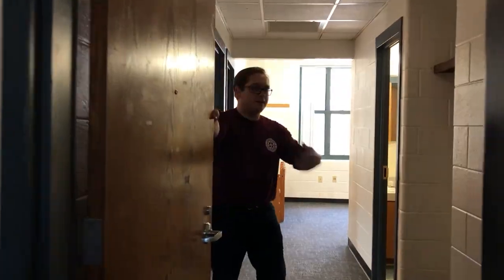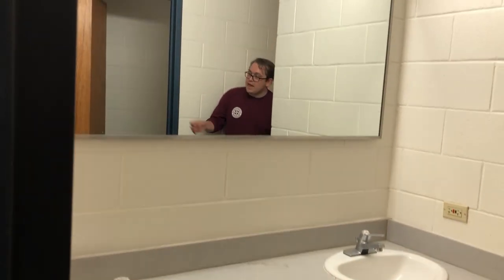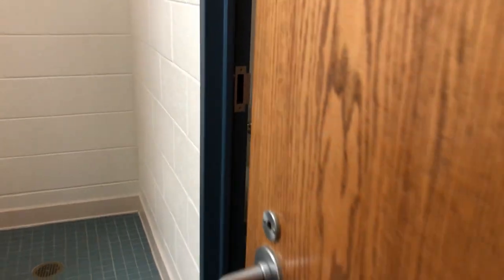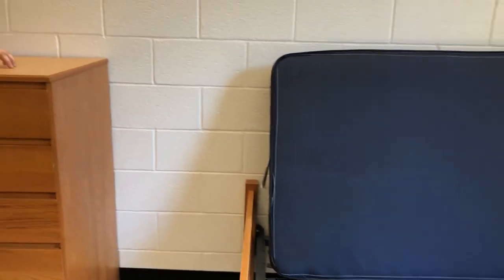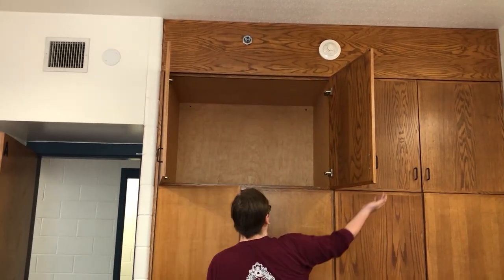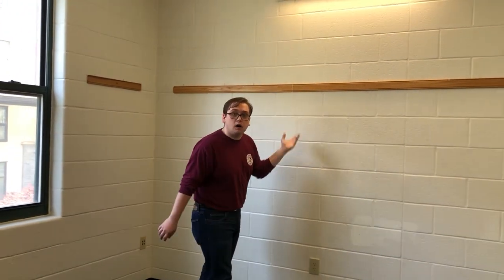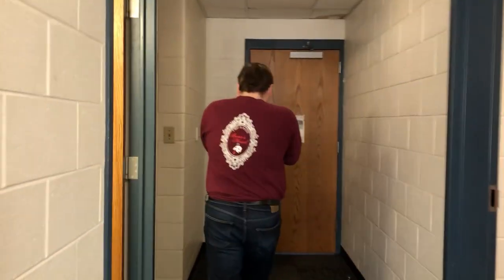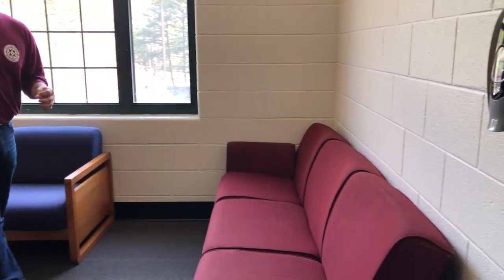OU Residence Hall Tour: Dempsey Hall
Admission Counselor Tucker Hammond '19 gives you a tour of Dempsey Hall, including rooms and common areas.